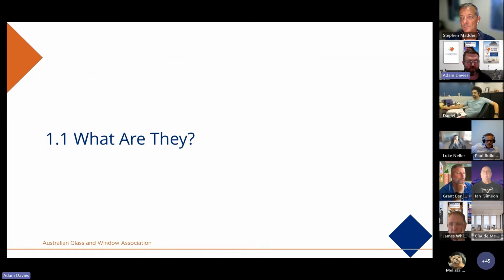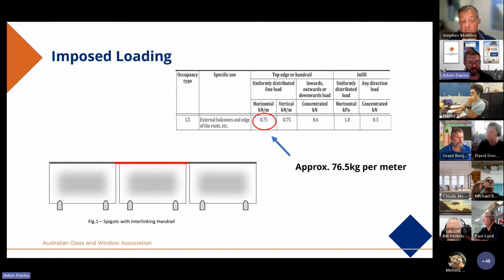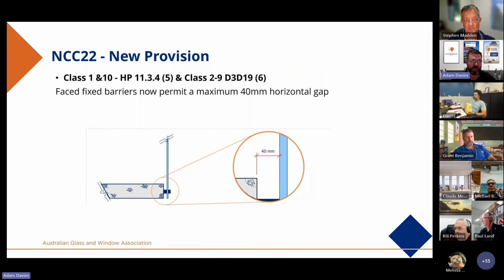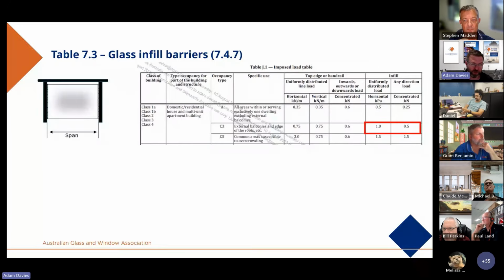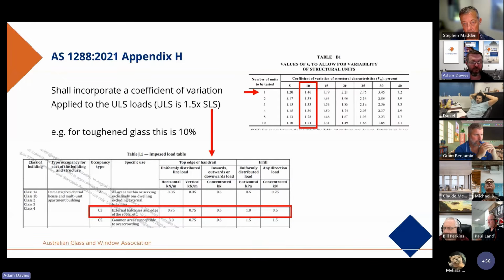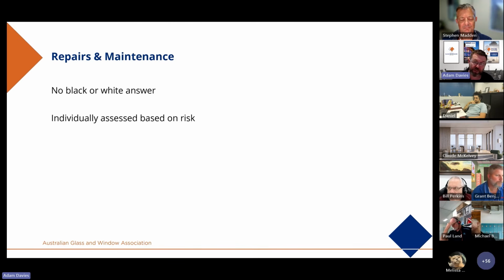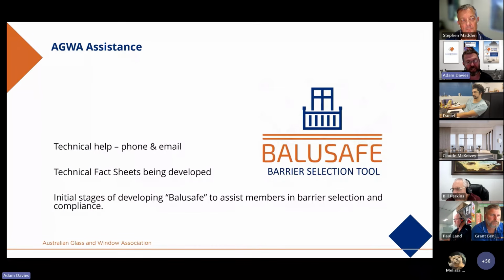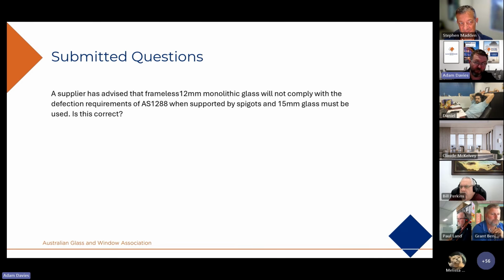AGWA Barriers Webinar May 2024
A webinar to help AGWA members navigate the changes to Barriers with the updates to NCC and Standards.